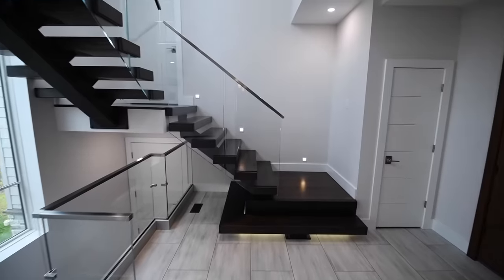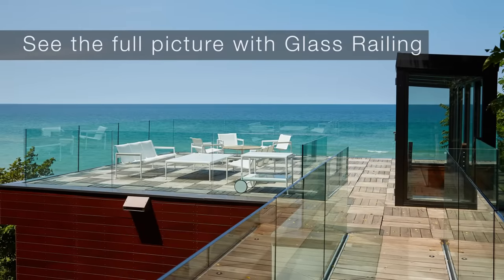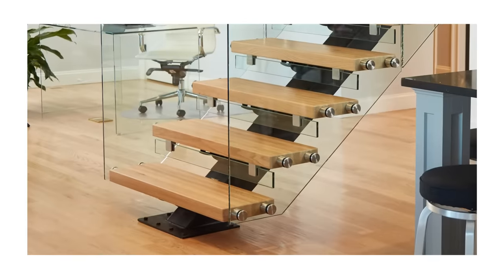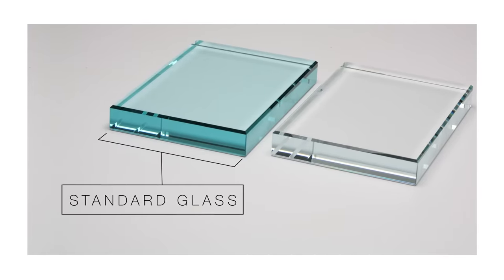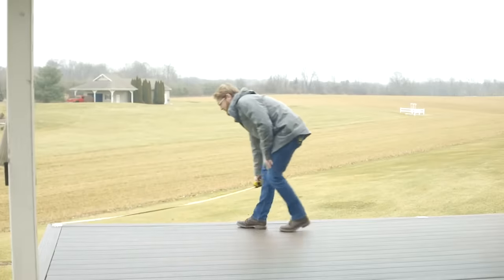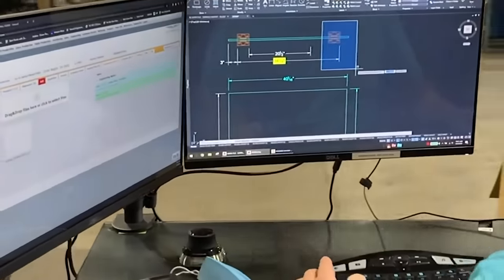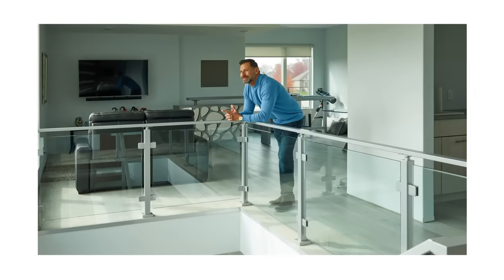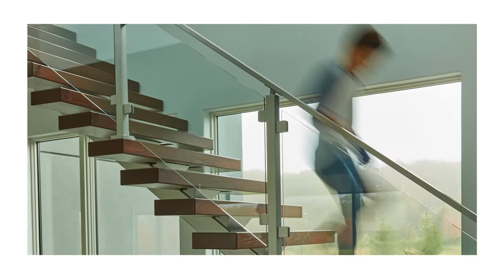Viewrail Glass Railing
Glass railing from Viewrail; it's safe, strong, and easy to work with. To get started with Viewrail Glass railing, all we need is a few basic measurements, and some photos the space. That's it!

Want to get started now? Head over to our glass railing page to see what Viewrail glass railing can do for you